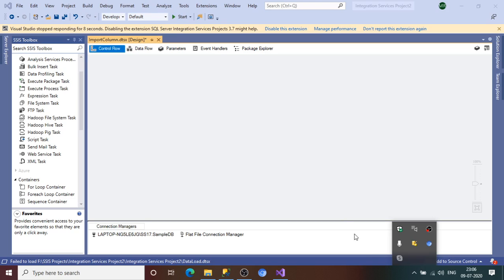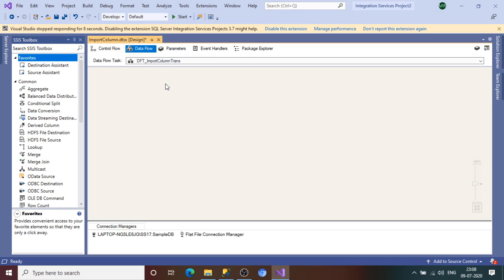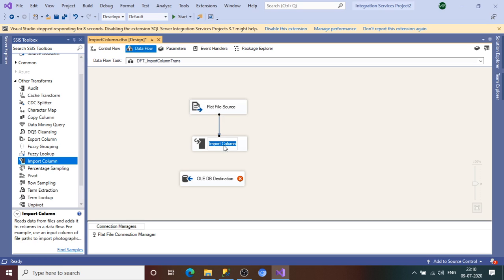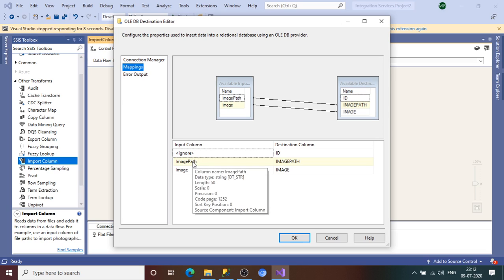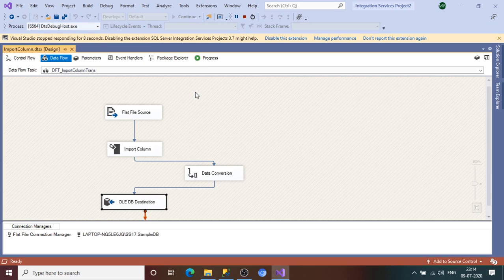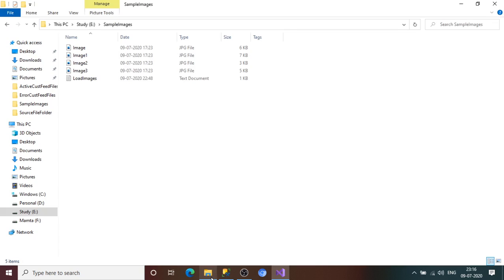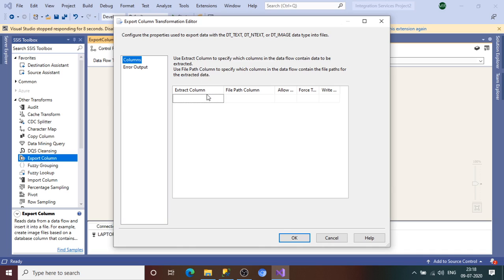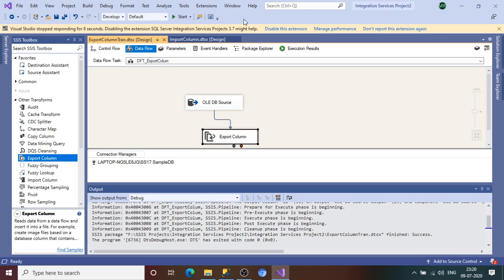Import & Export Column Transformation in SSIS | SSIS Practical Demo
This session will help you understand the below concepts :
1.) What is Import Column Transformation and How to Implement the same in SSIS Project.
2.) How to import large files or image files in Database using Import Column Transformation in SSIS.
3.) What is Export column Transformation & How to implement the same in SSIS Project.

Practical examples of both Import and Export Column Transformation in SSIS.

Thanks for the Watching !
By SQL Training Session
By SQL